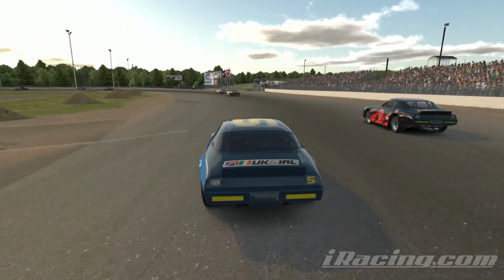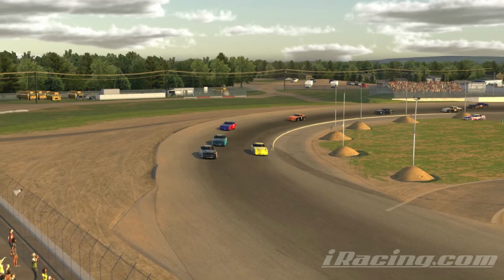Returning to the (short) track.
In this video I return to iRacing after a long break and gain some valuable experience the hard way.